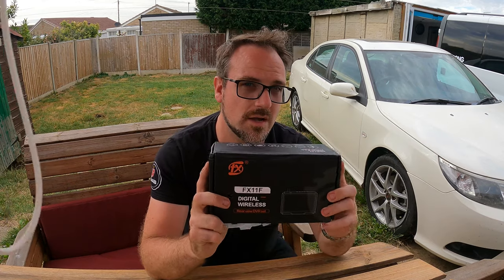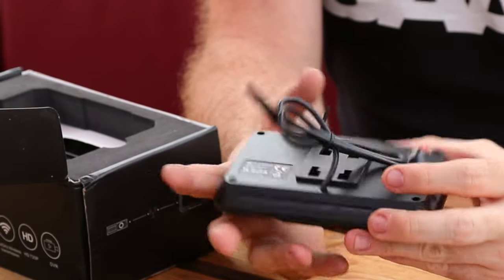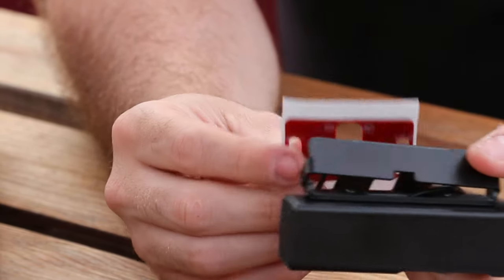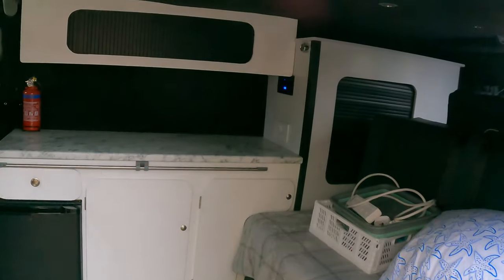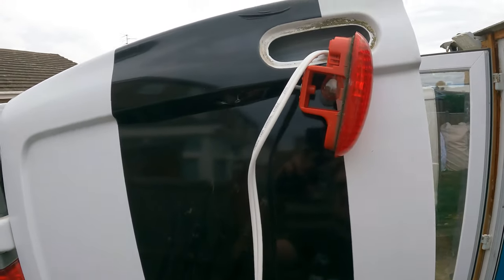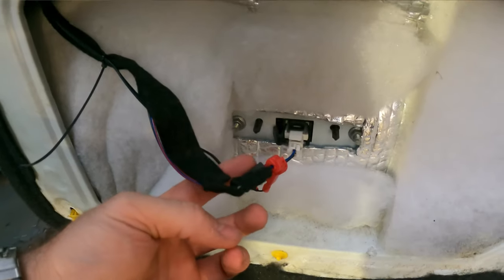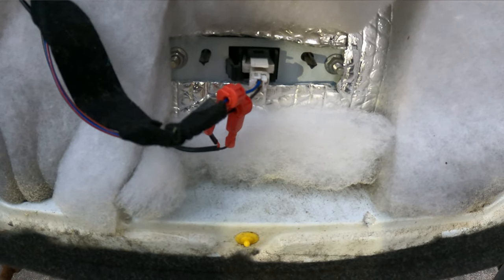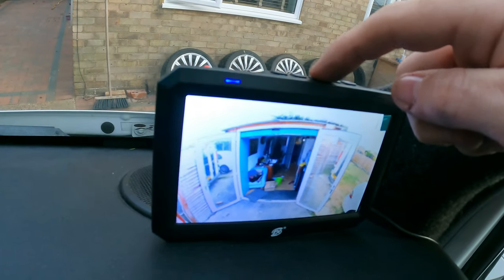Wireless Reverse Camera with 5inch HD Screen Installed - Van - Pickup - Truck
I install a wireless reverse back up camera in a Nissan Primastar campervan

A word from Stu-

Saab Unleashed is a channel which started over lockdown and has evolved into a mixture of Saab-related shinanigans, car infotainment stuff and in-car tech reviews.

I've been doing these reviews for a couple of years now. The reviews are always based on my personal opinion and are NOT paid for by the manufacturers. This should be fairly obvious because I always talk about any negative points of products.

Sometimes I buy head units to review; sometimes I reach out to manufacturers asking them to provide me with a head unit to review, and sometimes they reach out to me. It is important to me that everyone knows that these free products will never change the outcome of my opinion, or the head unit final scores. If there are issues, believe me, everyone will know!

My intention is to ultimately create detailed, honest and matter-of-fact reviews for consumers and enthusiasts, not advertisements for the manufacturers.

This means that if you use one of my links to buy something, I might receive somewhere between 1-5% of the value of your purchase from the retailer (obviously no cost to you).
I set this up because running this channel costs money via video editing software, music licencing, (not to mention buying head units and most of my evenings and weekends!) and I don't get paid for the reviews.

Anyway, I appreciate all of my viewers and subscribers and I am open to any suggestions you might have for me to improve the content.